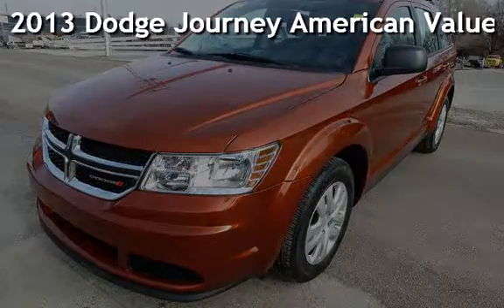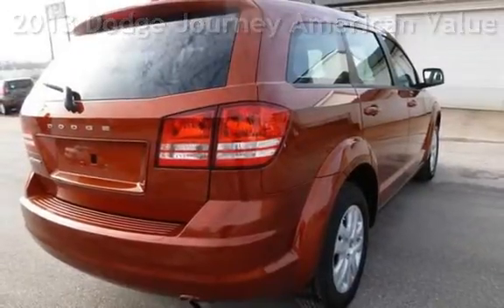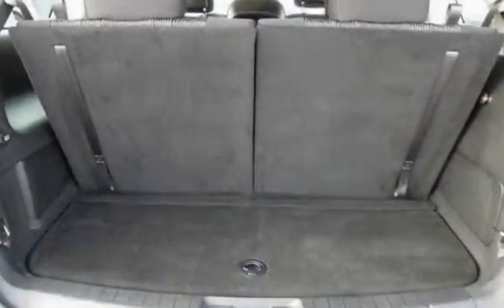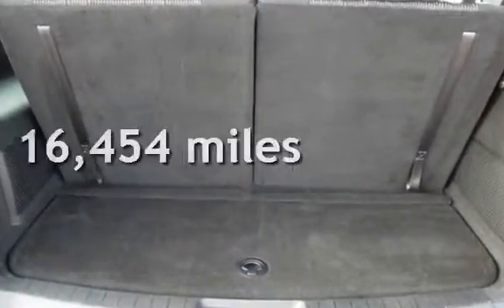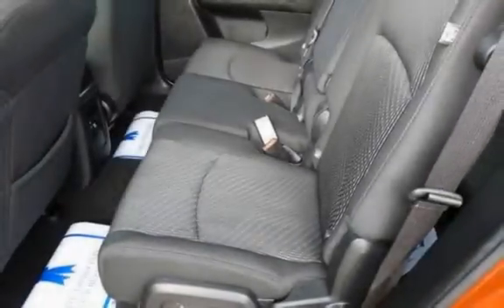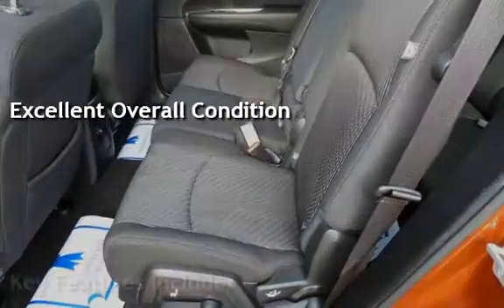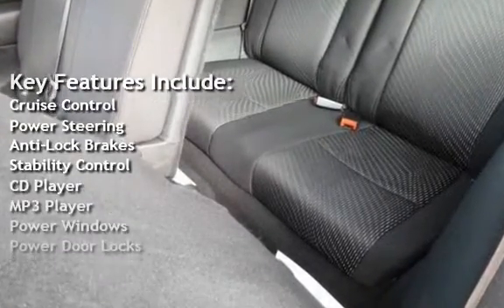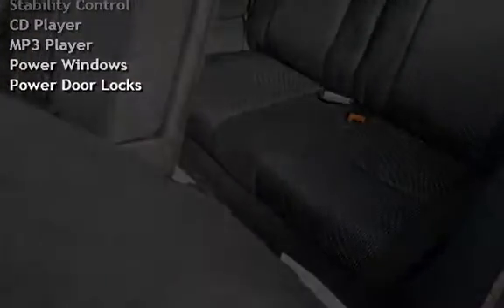2013 Dodge Journey American Value Package3RD-Seat- for sale in QUINCY, IL